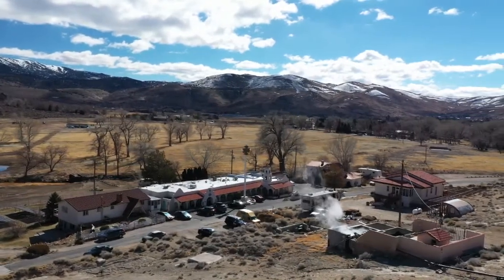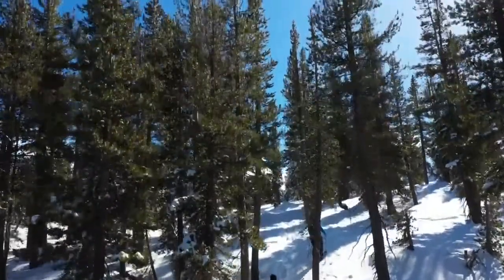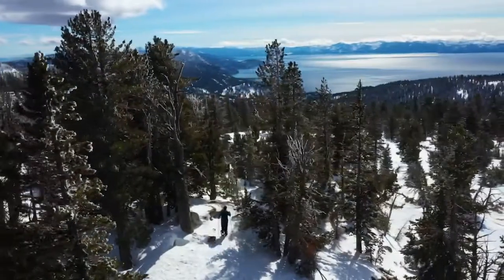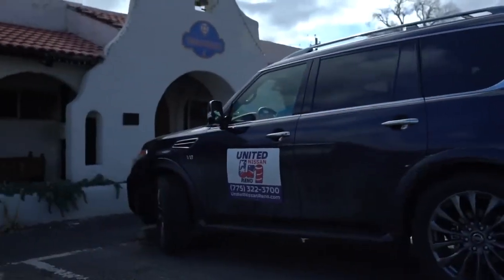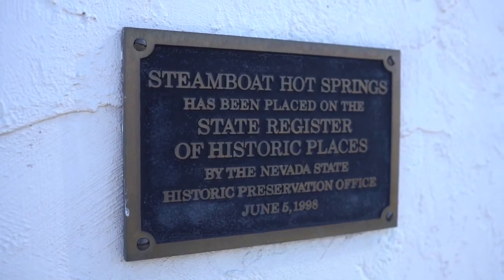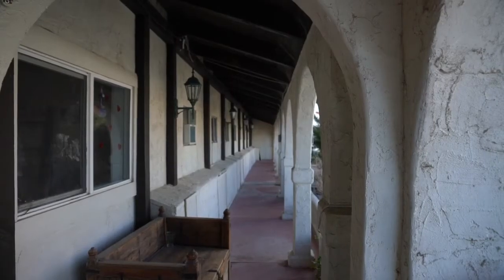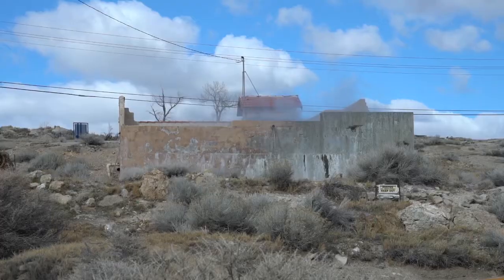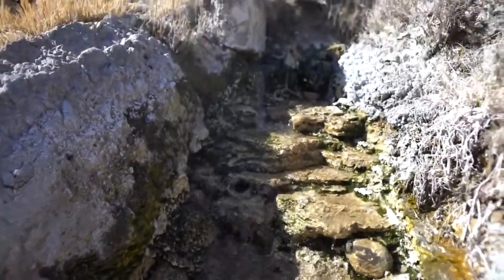Steamboat Travel Nevada Video